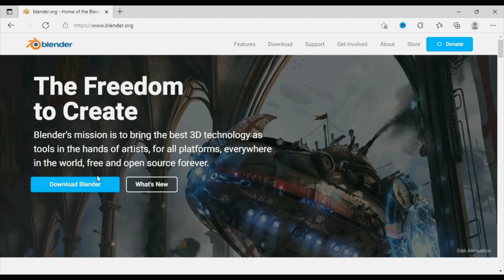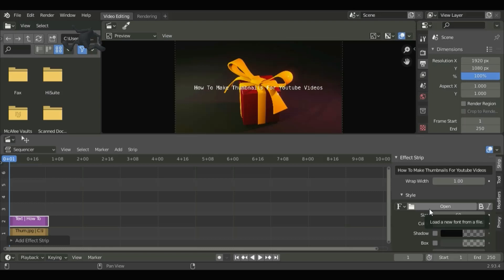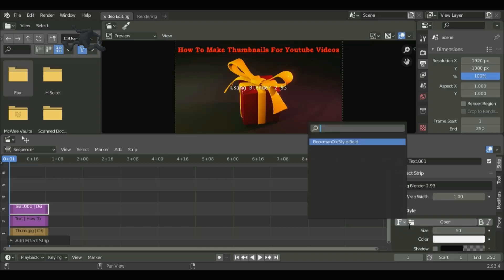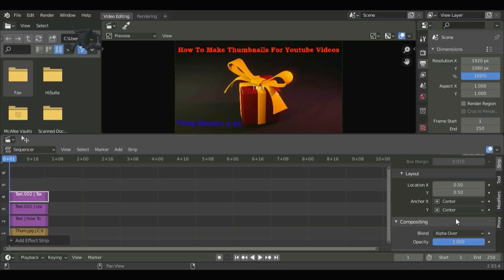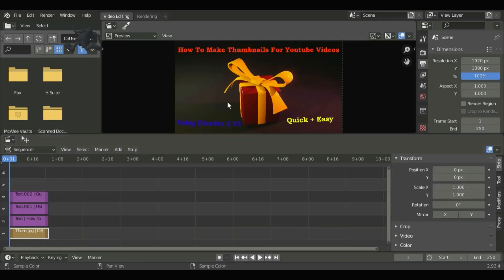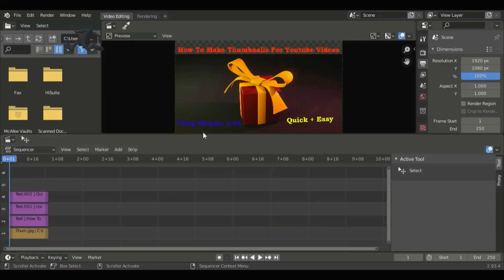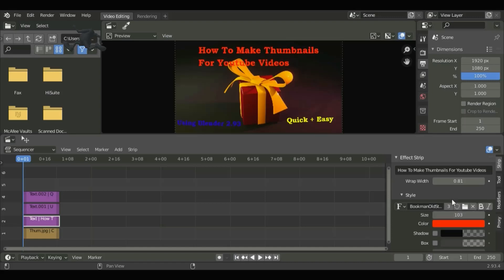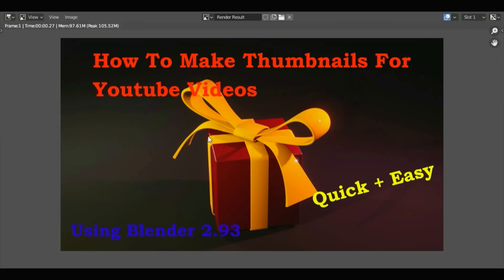How to Make a Thumbnail for YouTube Videos Tutorial - Easy | Blender Tutorial Thumbnail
Hi Friends, Watch How to Make a Thumbnail for YouTube Videos.

YouTube custom thumbnail Blender tutorial stepping through exactly how to make a thumbnail for YouTube Videos, fast and easy using Blender software.